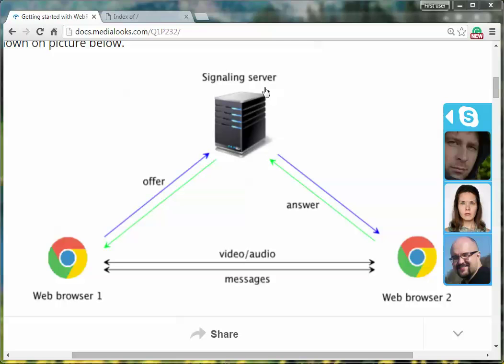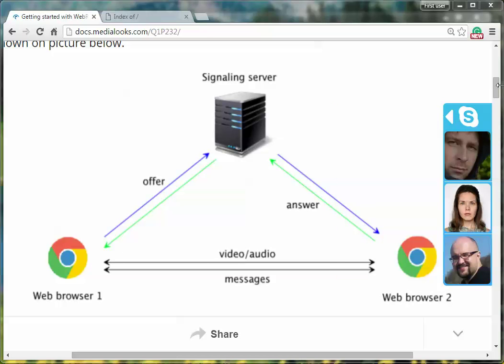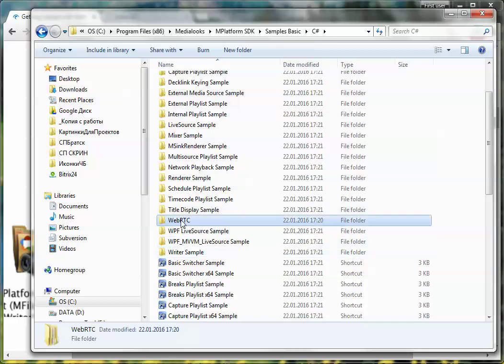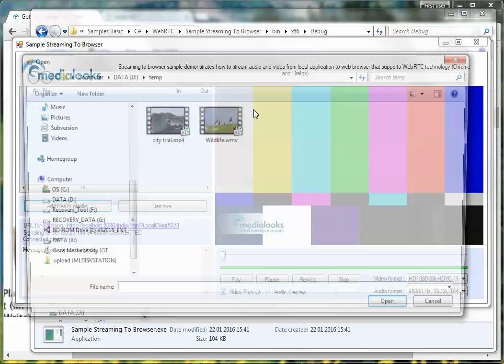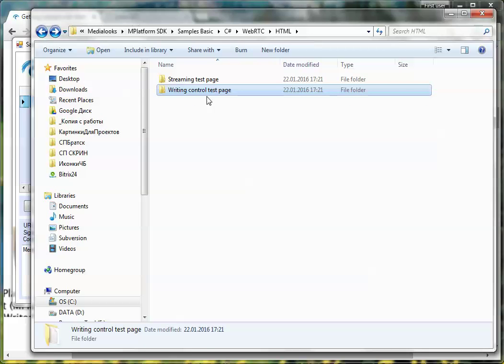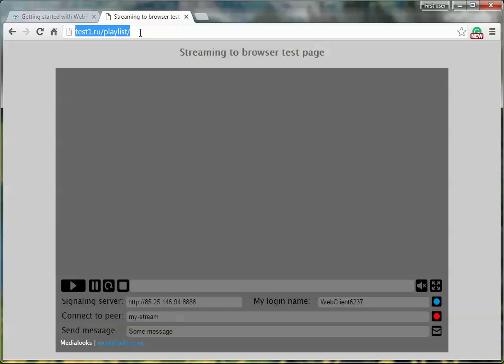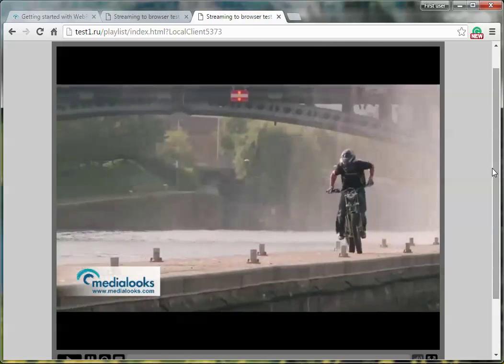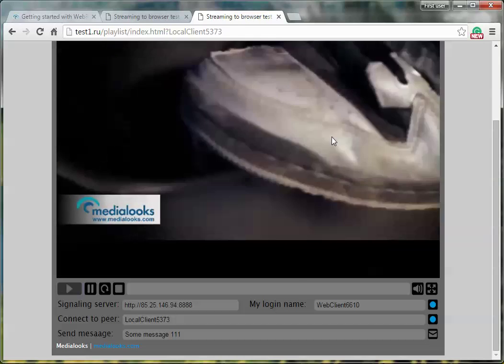Medialooks WebRTC functionality intro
Medialooks adds WebRTC function into MPlatfrom and MFormats Professional SDKs.